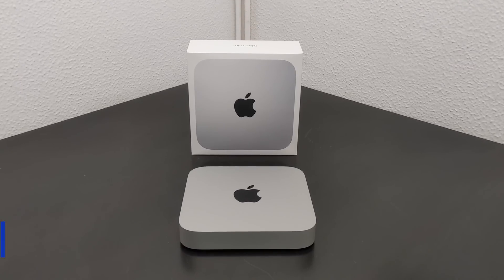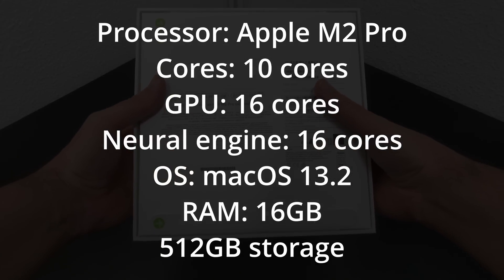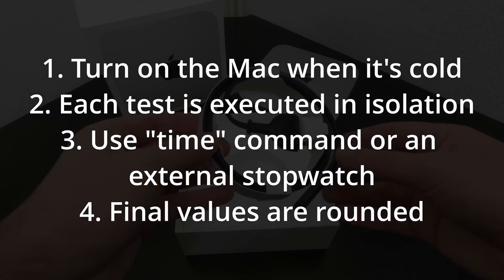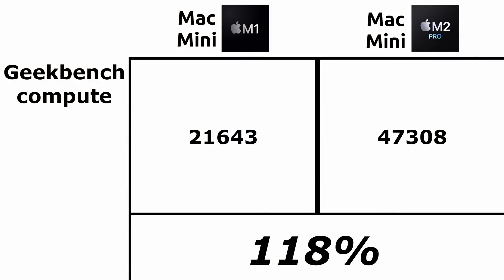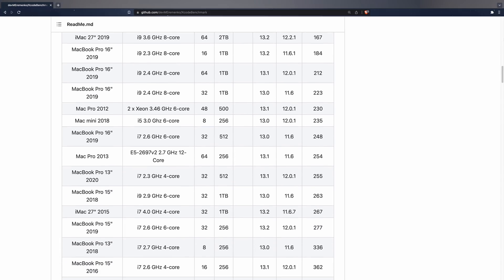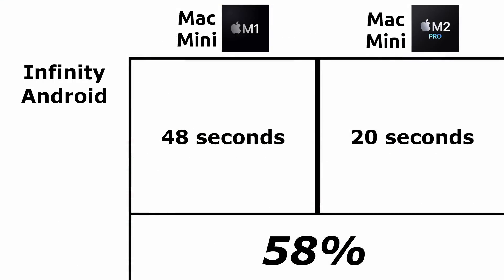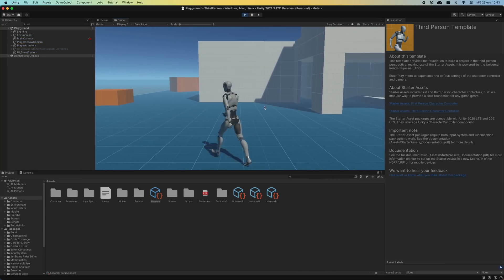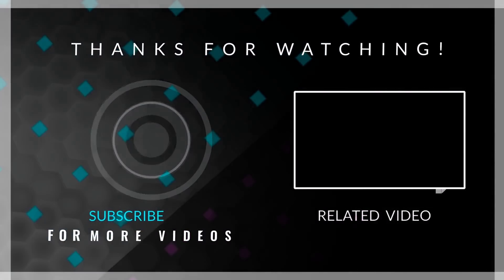M2 Pro Mac mini VS M1 Mac mini (Benchmark iOS, Android, Flutter, C++, Unity)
Find out what the differences are in terms of performance between the new Apple Mac mini M2 Pro and the old Mac mini M1. For this I am going to show you the result of multiple performance tests, including synthetic tests (Cinebench, Geekbench, GFX Bench...) and tests in real environments. The benchmarks will include the compilation of native iOS projects with Xcode, Android projects in Android Studio, Flutter projects, a C++ test compiling the open-source Godot game engine and I will also build a Unity project.

⏳ Timecodes:
00:00 - Introduction
00:57 - Machine specifications
01:57 - Tests and methodology
03:32 - Synthetic tests
06:14 - Real-world tests
09:41 - Additional tests
10:27 - Analysis of the results

I am in no way associated with the brands mentioned in this video. Its commercial names, as well as its products and brand images belong to them.